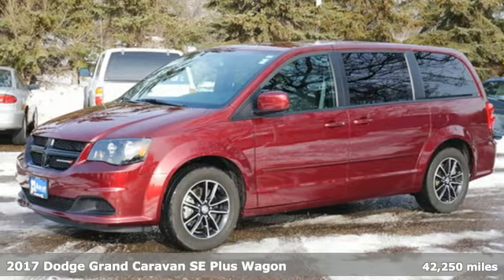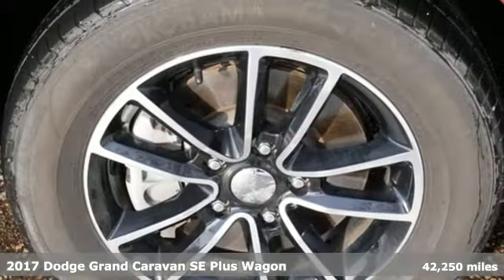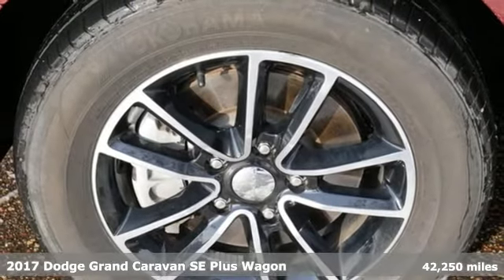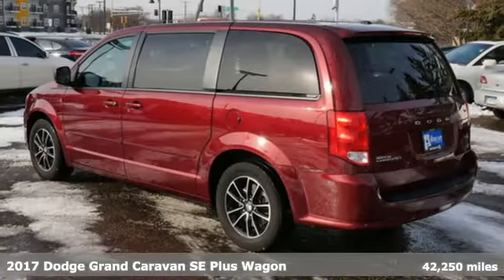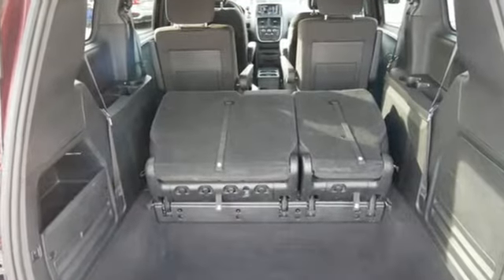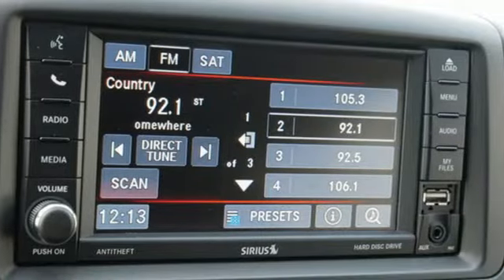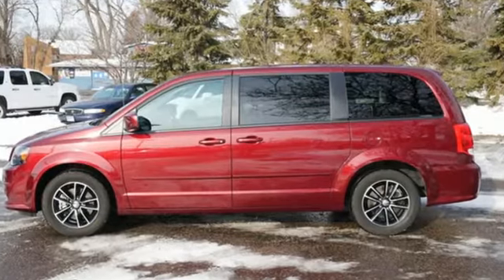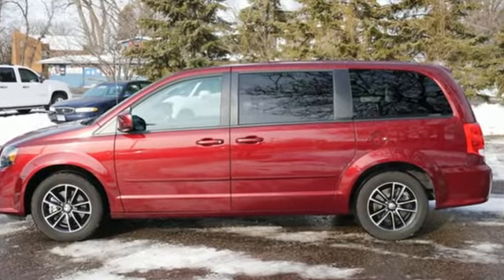2017 Dodge Grand Caravan Minneapolis MN St-Paul, MN MV2020X - SOLD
Year: 2017
Make: Dodge
Model: Grand Caravan
Trim: SE Plus Wagon
Engine: 219 L V6 Cylinder Engine Cyl.
Transmission: 6-Speed A/T
Color: Octane Red Pearlcoat
Interior: Black
Mileage: 42250
Stock #: MV2020X
VIN: 2C4RDGBG2HR843746
Certified with a lifetime powertrain warranty! That means the engine, transmission, drive assembly, (2 or 4 wheel drive) are under warranty for as long as you own it. No mileage or time limits.br2017 Dodge Grand Caravan SE Octane Red Pearlcoat FWD 6-Speed Automatic 3.6L V6 24V VVTbrbrRecent Arrival!brbrbrCall us today for your at home delivery or test drive!

Address:
2375 County Road 10